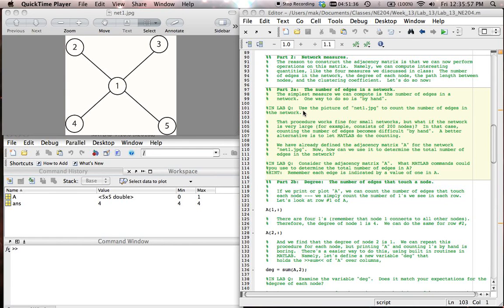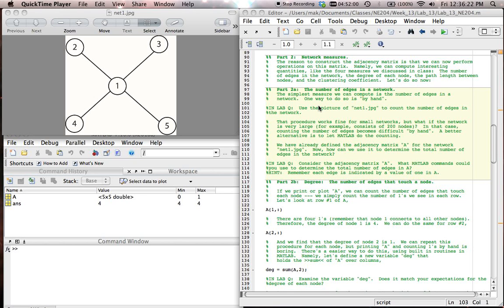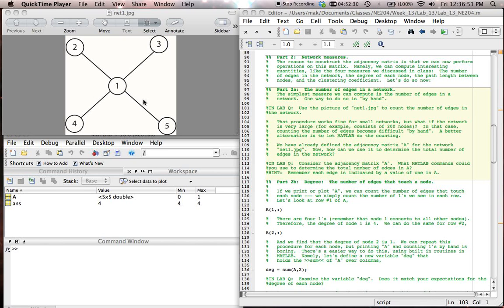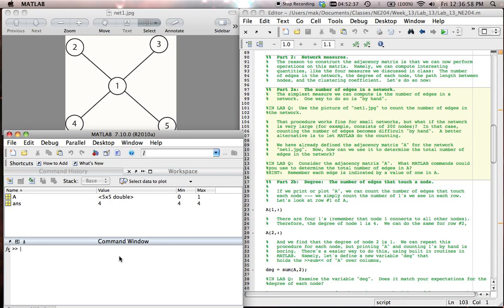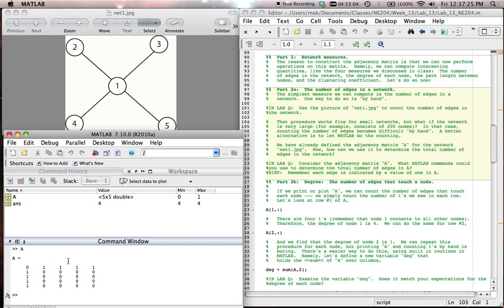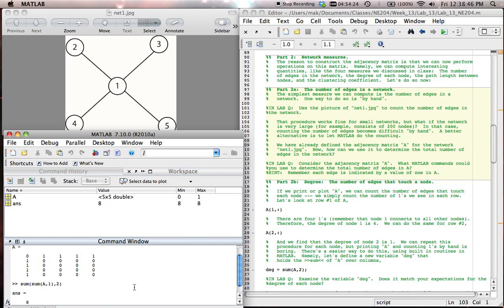NE204: Lab 12, Part 2a